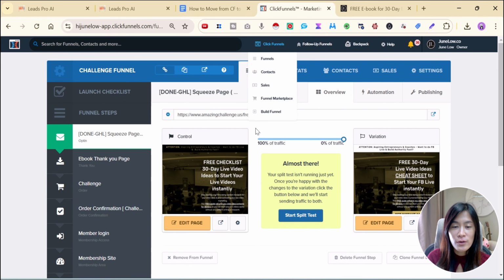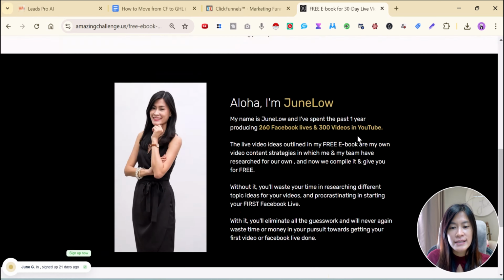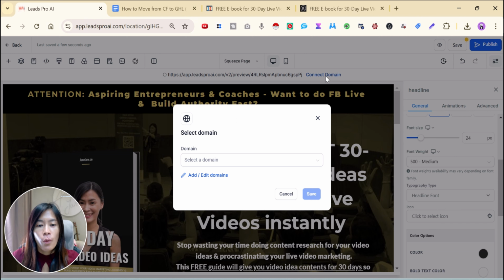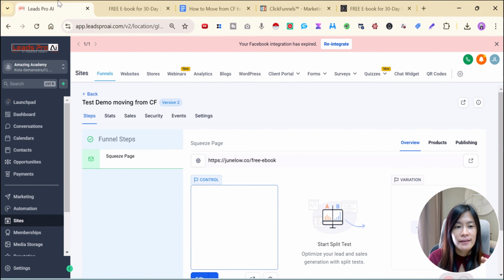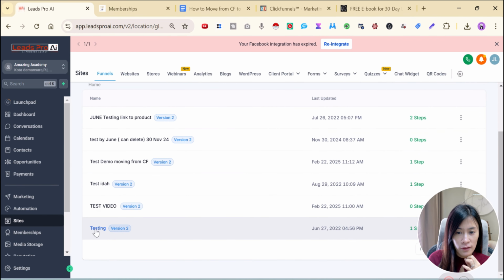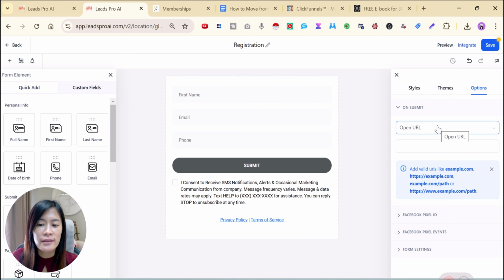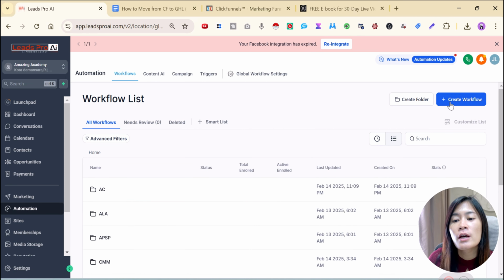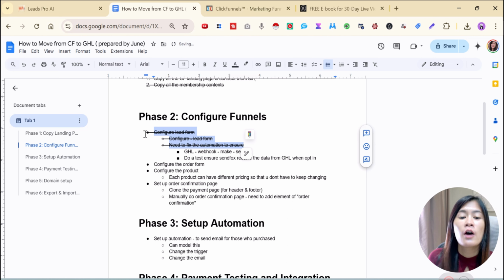Migrate from Clickfunnels to Go High Level GHL FULL Tutorial - Part 1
This video covers Phase 1 of moving or migrating from ClickFunnels to Go High Level, where I show you how to copy landing pages step-by-step, import your ClickFunnels content to GHL, fix common issues with backgrounds and fonts, and properly set up domain connections. I've tested multiple methods to find the most efficient way to transfer from ClickFunnels to the Go High Level platform.

0:00 - Introduction: Migrating from ClickFunnels to Go High Level
0:28 - Go High Level pricing options and sign-up information
1:15 - Overview of the migration process (24 funnels)
2:22 - Migration checklist resource
2:38 - Phase 1: Copying landing pages one by one
3:19 - Creating your first funnel in Go High Level
4:02 - Importing steps from ClickFunnels URL
5:27 - Fixing background images after import
7:49 - Fixing font issues in Go High Level
8:31 - Connecting domains (important considerations)
12:08 - Phase 2: Moving membership content
13:21 - Creating membership products in Go High Level
14:44 - Video hosting options in Go High Level
15:45 - Configuring lead forms
17:05 - Setting up pop-ups in Go High Level
18:04 - Building forms in Go High Level
20:20 - Customizing form buttons and styling
22:24 - Setting up automations for lead forms
24:02 - Creating automation workflows
26:18 - Publishing your automation workflow
27:38 - Preview of next video (sales order forms & products)

🔥 What You'll Learn About Migrating From ClickFunnels to Go High Level:

How to copy your ClickFunnels landing pages over to Go High Level step-by-step
How to fix common import issues like missing background images and wrong font weights
How to move your membership content and courses into Go High Level
How to build and configure lead capture forms and pop-ups
How to set up automations so your leads get emails automatically

💡 MIGRATE FROM CLICKFUNNELS TO GO HIGH LEVEL — DEEP DIVE:

If you've been putting off moving from ClickFunnels to Go High Level because it feels complicated, this video breaks the whole process down into simple, repeatable steps. After spending real time testing different methods, this tutorial shows you exactly how to move funnels, membership content, forms, and automations without the guesswork, so you can make the switch smoothly and save yourself hours of frustration.

🎯 KEY STEPS TO MIGRATE FROM CLICKFUNNELS TO GO HIGH LEVEL:

Copy Your Landing Pages One by One — Grab your ClickFunnels page URL and import it directly into Go High Level's funnel builder. It copies most elements automatically, but you'll need to manually fix background images and font weights that don't transfer over.
Connect the Right Domain — Always connect a fresh or unused domain to Go High Level instead of one already linked to ClickFunnels.